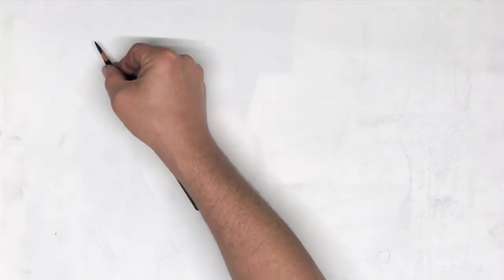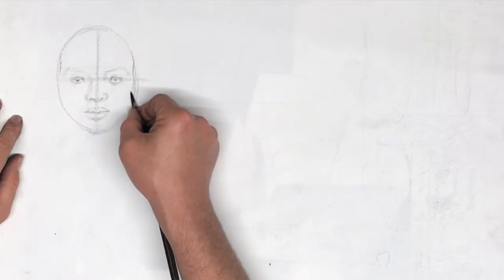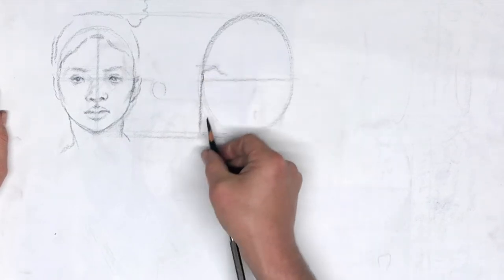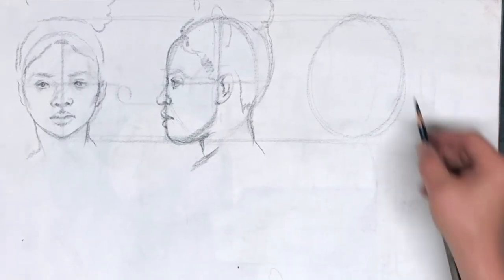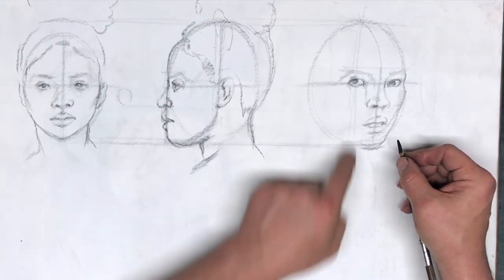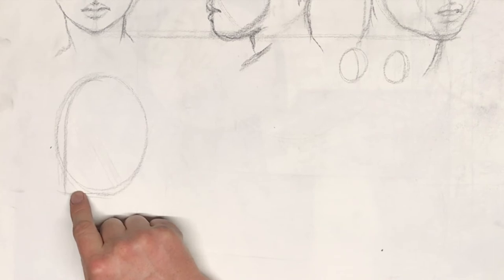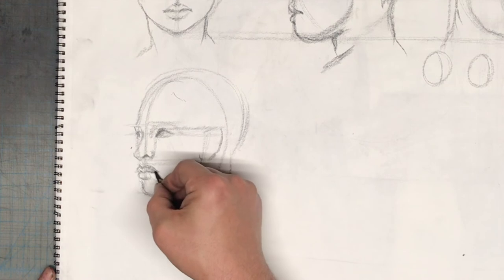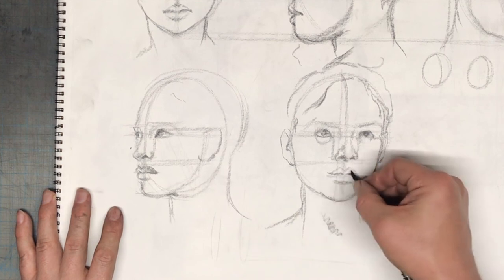Head construction from observation, part 1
A tutorial on how to construct the head from observation